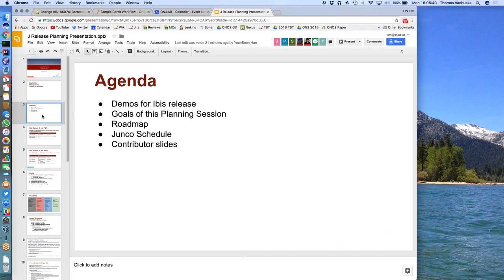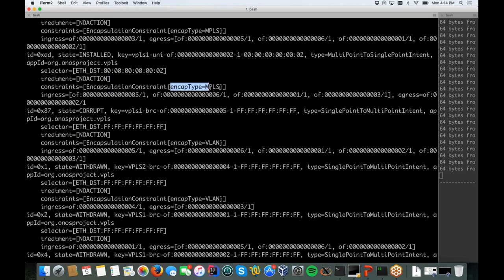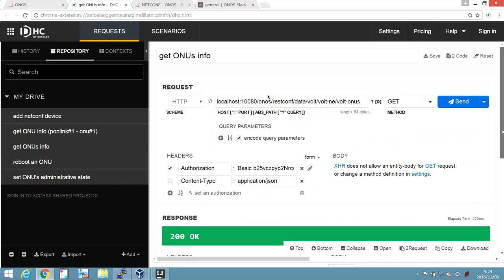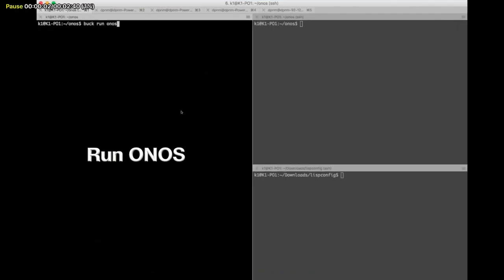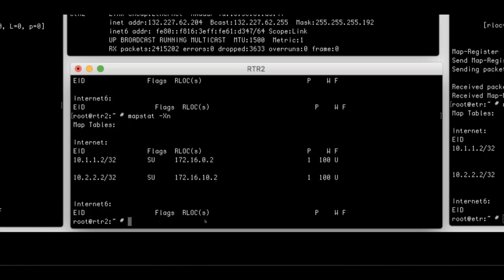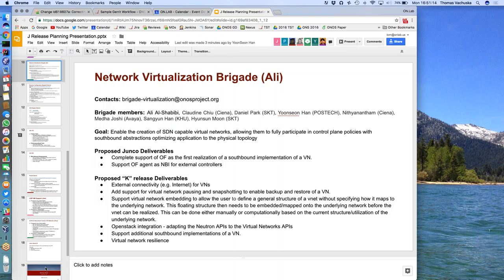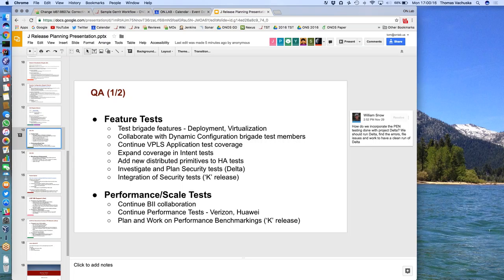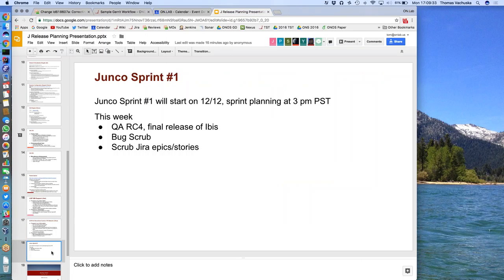Junco Release Planning Session #2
Afternoon session of ONOS Junco release planning.